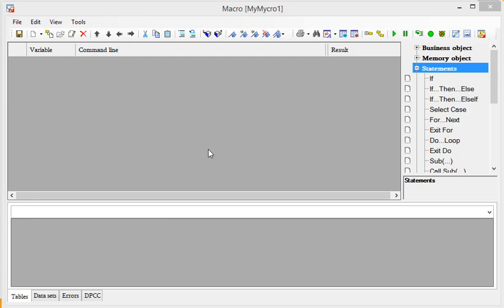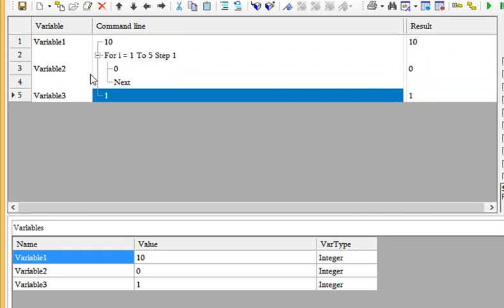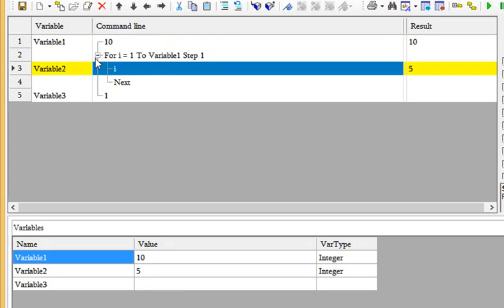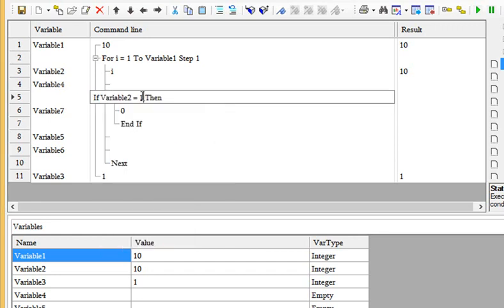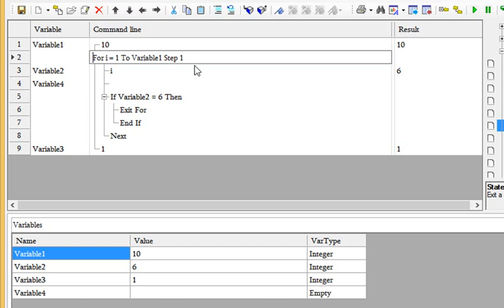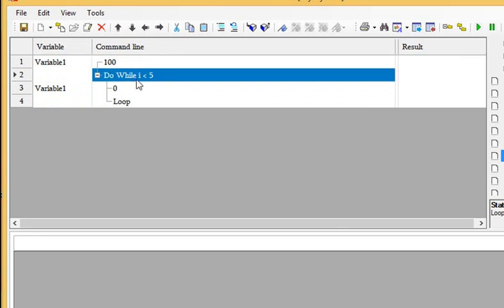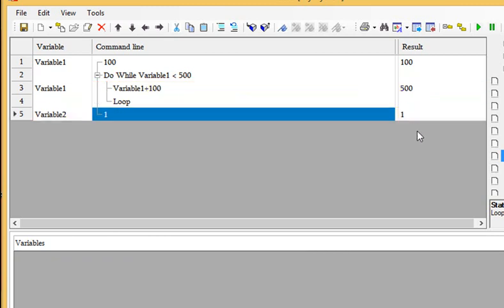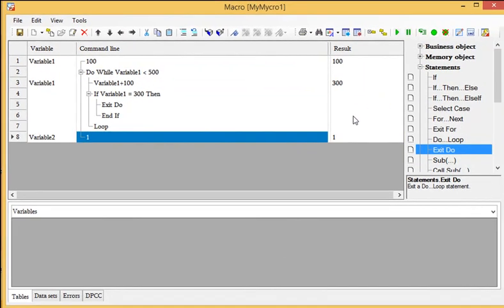Oris Accounting 7 - Macro Programming - Loops (6.2.3.2)